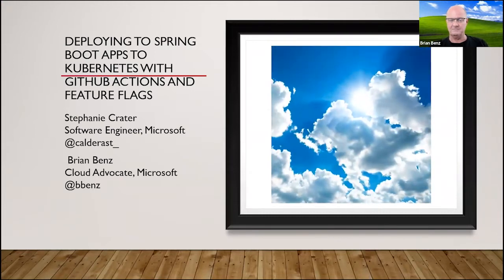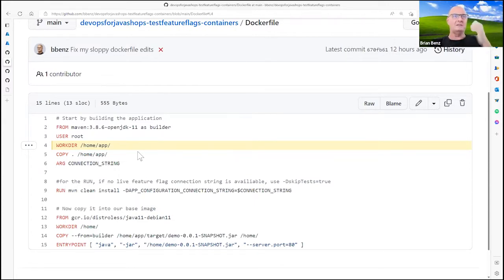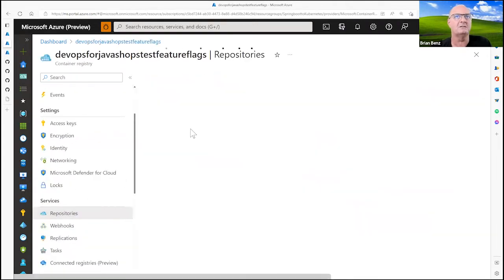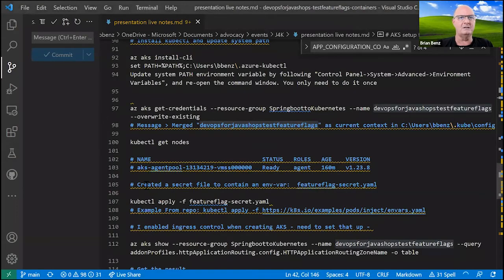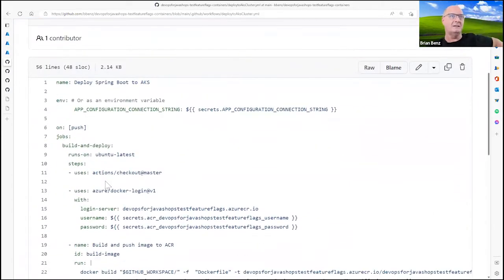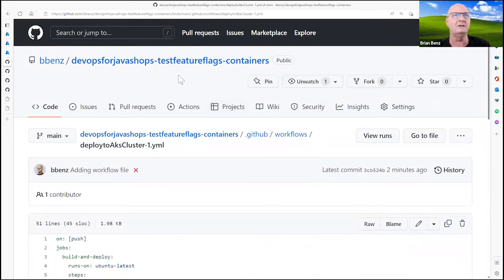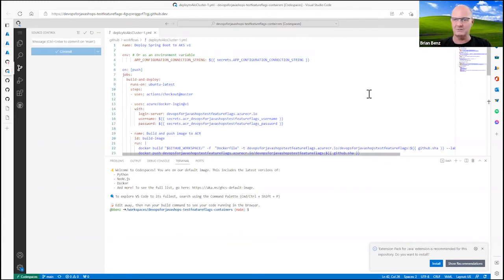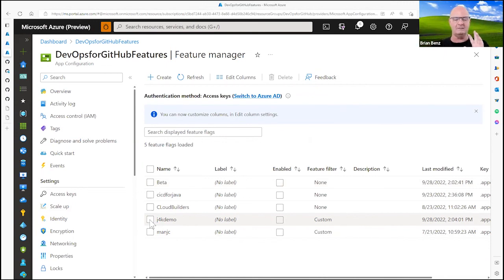Stephanie Crater&Brian Benz-Deploying to Spring boot apps to K8s with GitHub Actions & feature flags